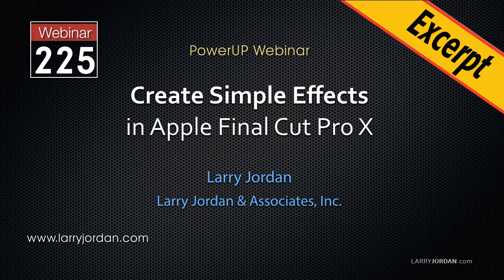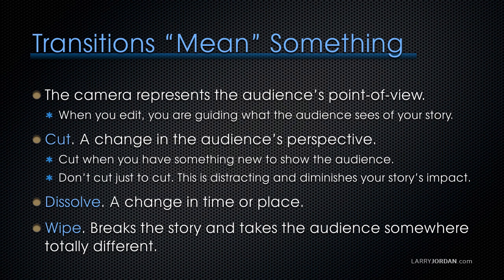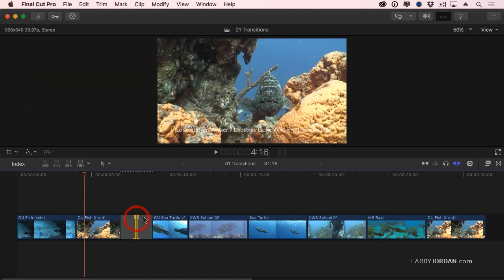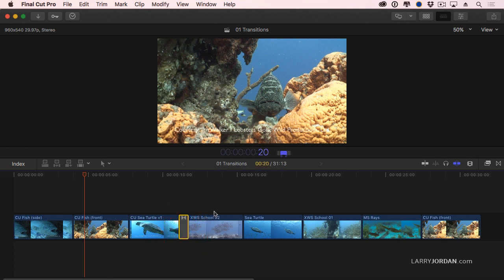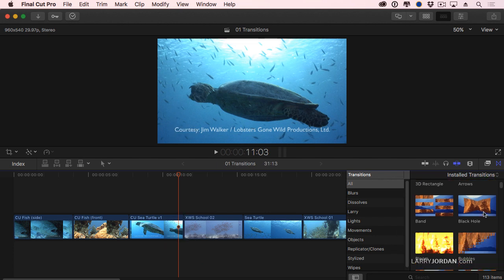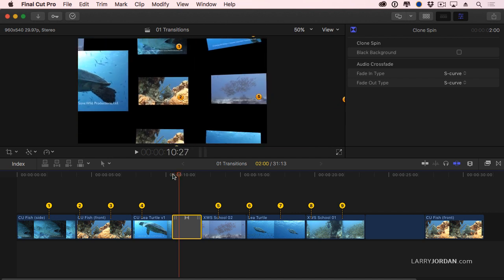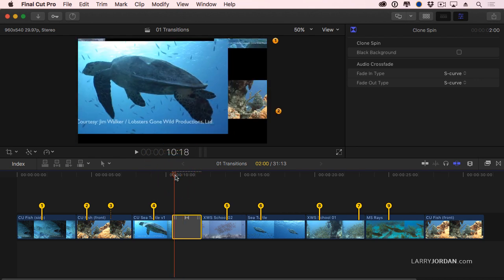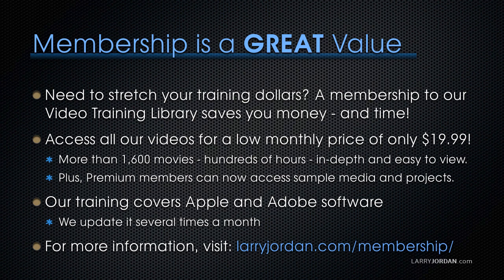How To Create Transition Effects In Final Cut Pro X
This is an excerpt from a recent Larry Jordan online video webinar: "Create Simple Effects in Final Cut Pro X." In this segment, you'll learn how to create transition effects in FCP X.

Want to see more from this great webinar?

Become a member today and access it, along with all of Larry's training, at your convenience Also, if you're not a member, you can find it for sale in our great Online Store